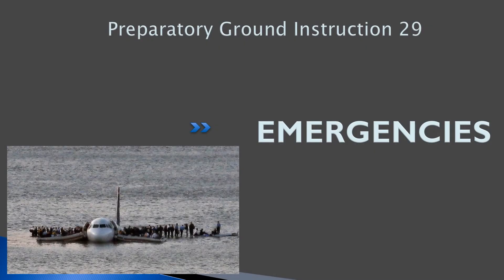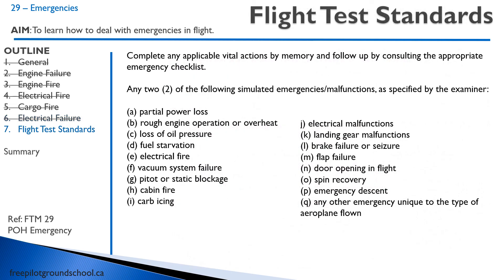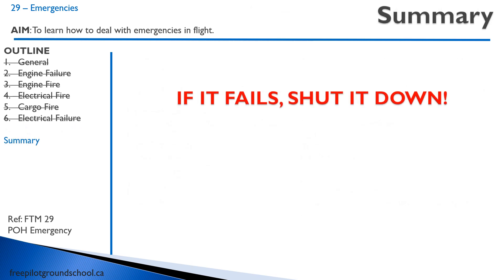Air Exercise 29 - Emergencies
This is the preparatory ground instruction for air exercise 19 - Emergencies of the Transport Canada flight private pilot license syllabus.